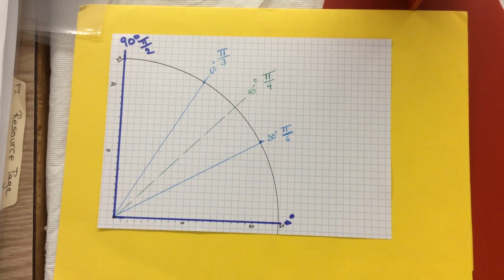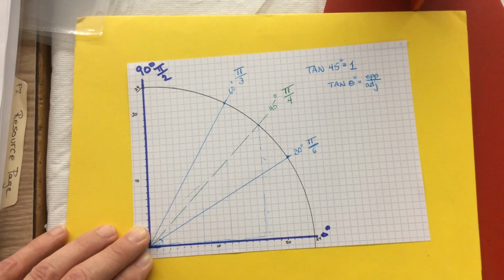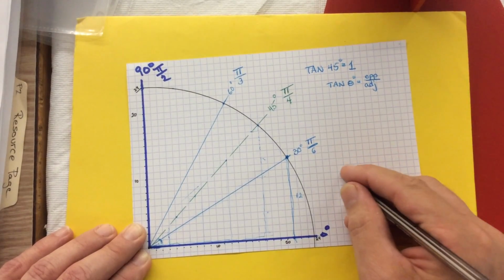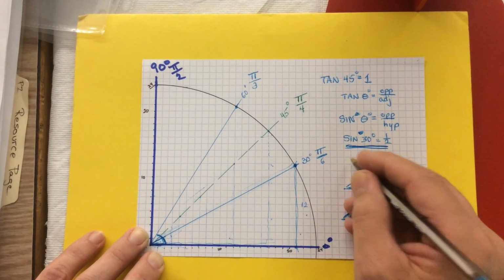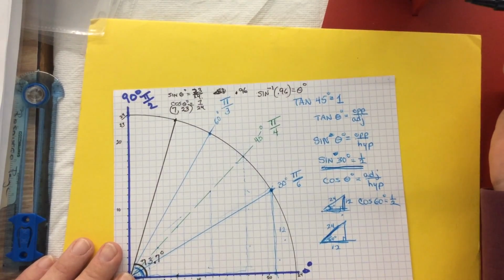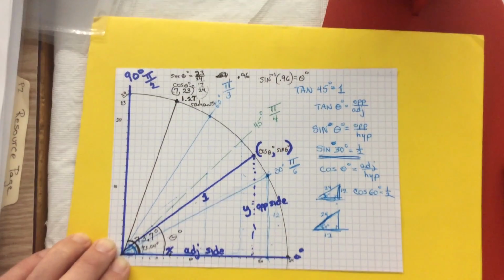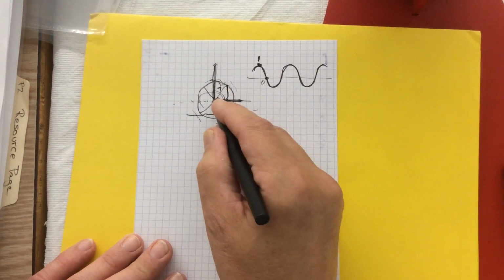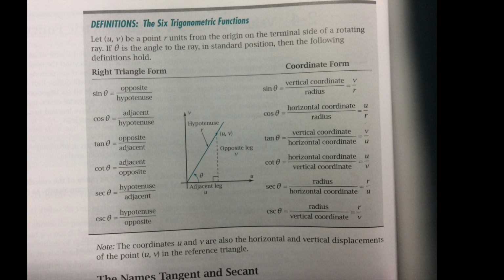Redefining Trig Functions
To represent the height of a spot on a waterwheel, we need to create a couple of new terms and redefine the trig functions we learned in Geometry.